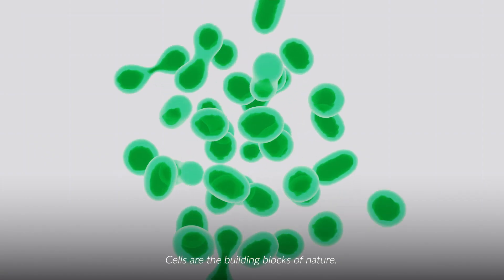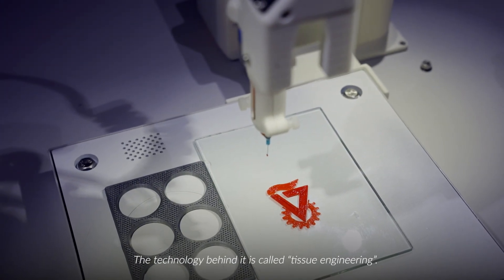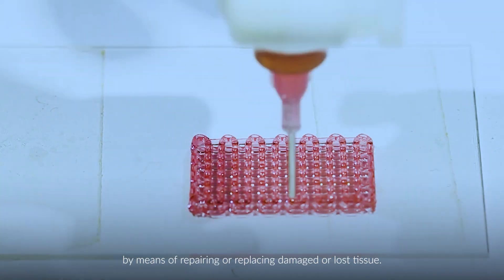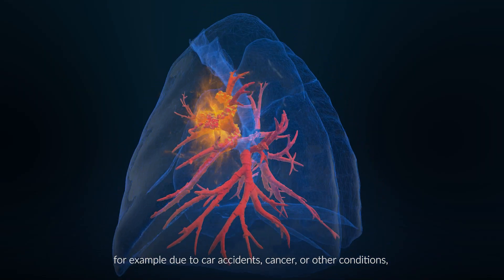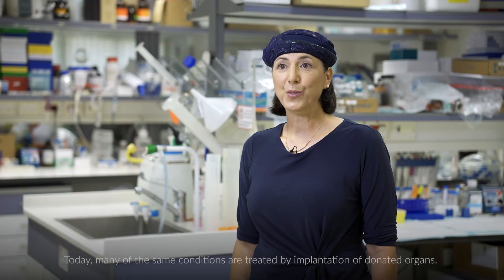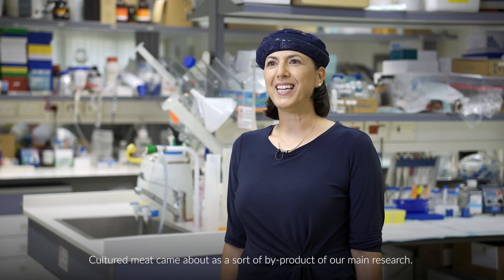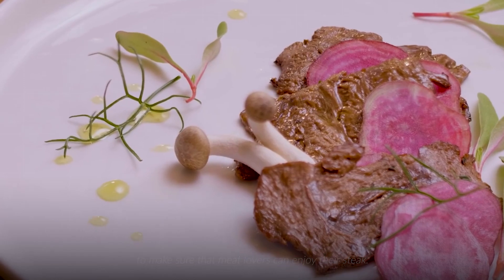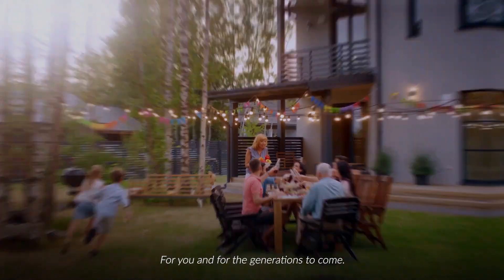Spotlight on Tissue Engineering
Prof. Shulamit Levenberg of the Faculty of Biomedical Engineering at the Technion is one of a handful of world-class scientists chosen to be featured in a new EuroTech Universities Alliance series. Her revolutionary approach to biomedical engineering will change the way we treat cancer, spinal cord injury and chronic conditions like diabetes. This groundbreaking research is not only clearing the way for organ generation, it is also beefing up our approach to sustainability through lab-grown meat.